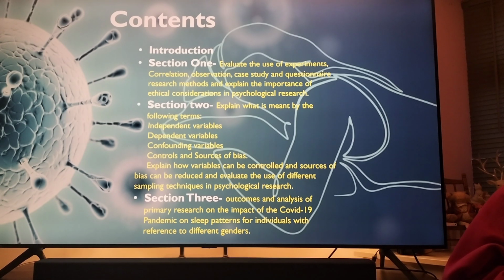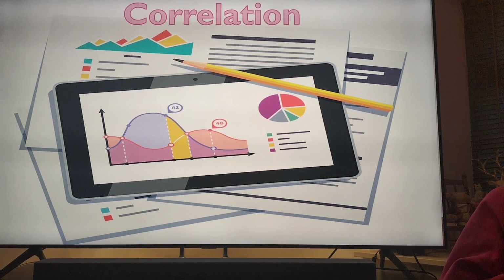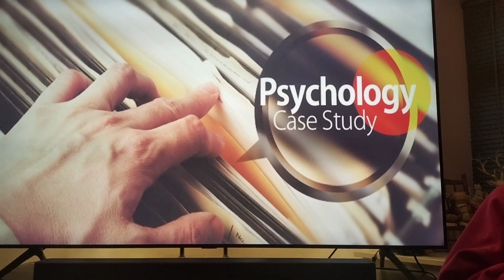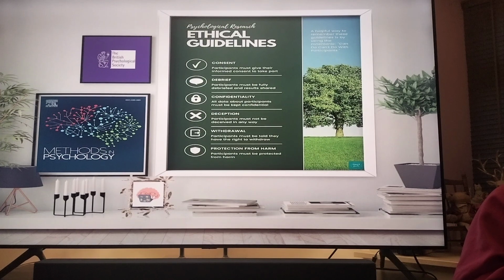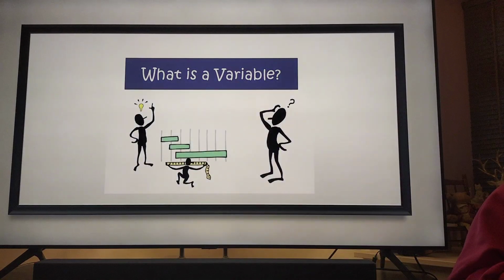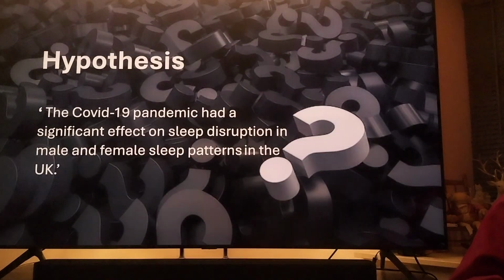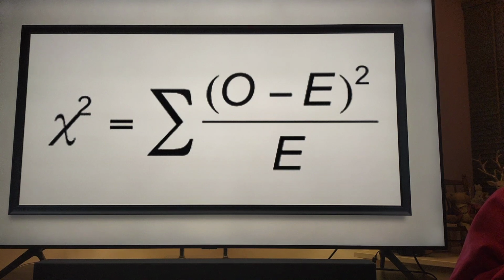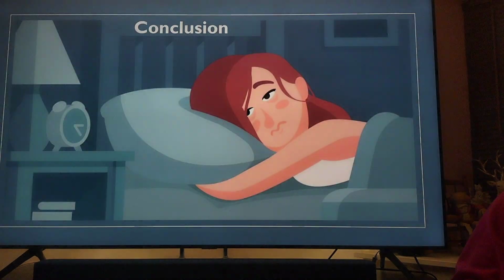Psychological Methodology Presentation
The following Presentation is based around demonstrating understanding to the key aspects of psychological Methodology and research on the COVID-19 pandemic on sleep patterns for individuals, with particular reference to different genders.

I hope you enjoy this presentation and thanks for listening!